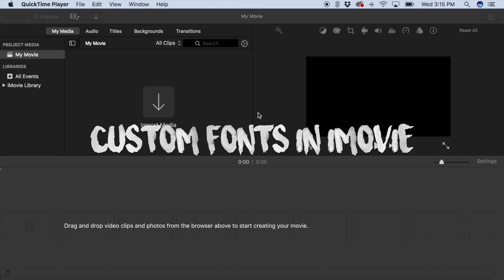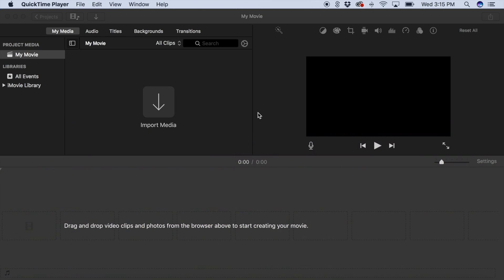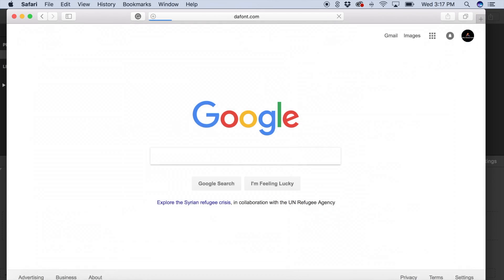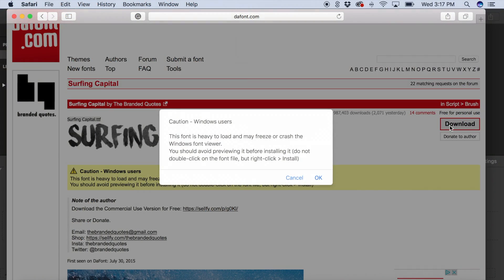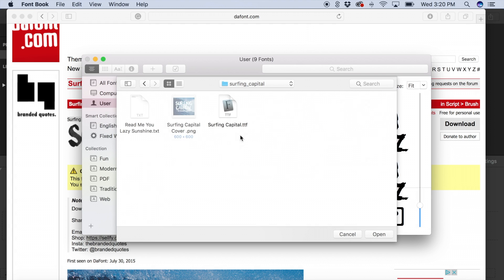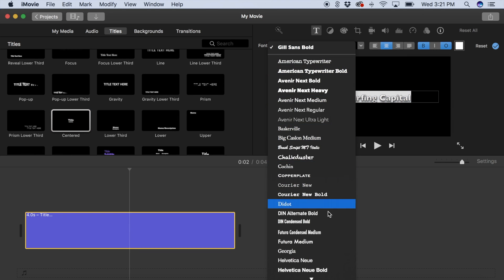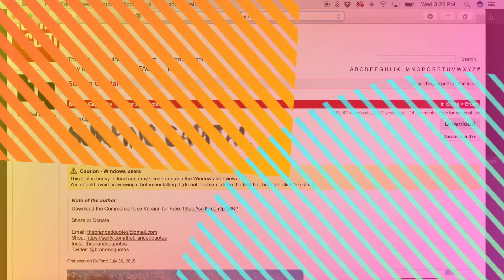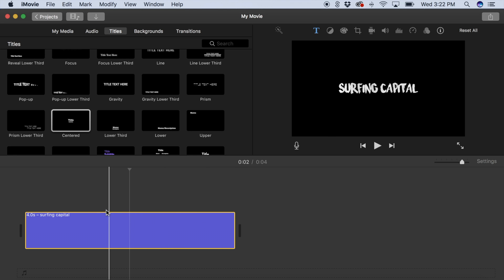HOW TO GET CUSTOM FONTS IN IMOVIE (how to get font like Sam Kolder)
Hey, guys, it's been a while since my last video, but you guys continue to show me support so thank you so much! Today I want to try and get back to posting regularly, so I made a few short videos that I'll be putting out over the next couple of days to address the questions you guys have been leaving in the comments. If you have any other questions or comments, be sure to keep posting them!